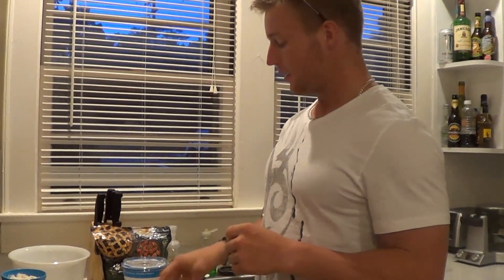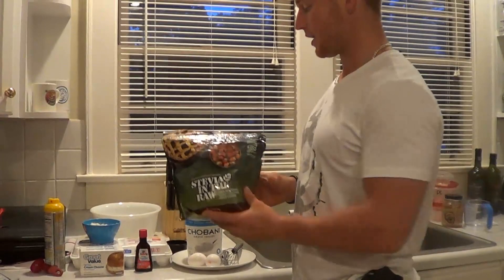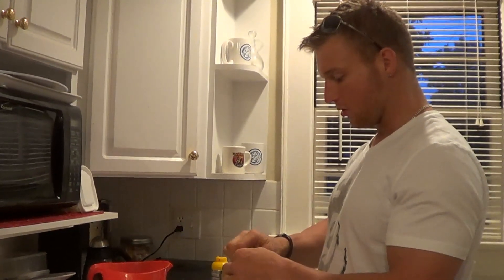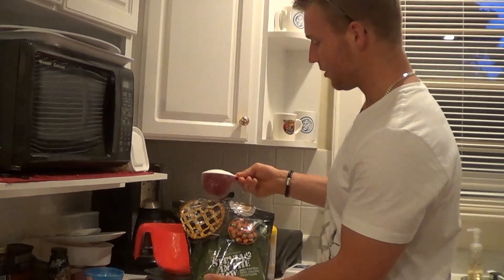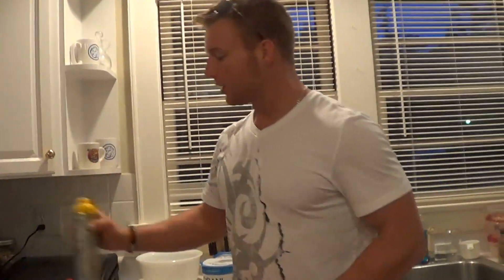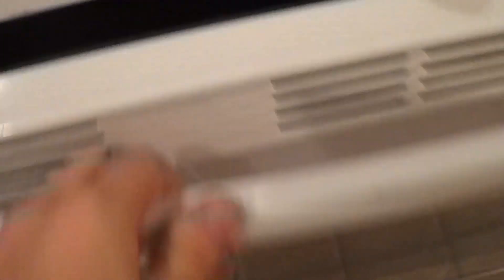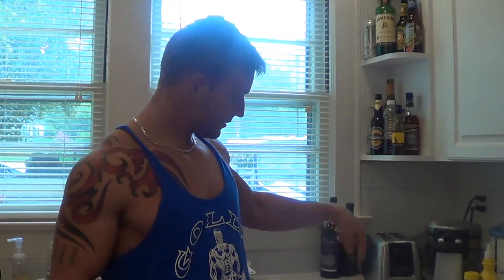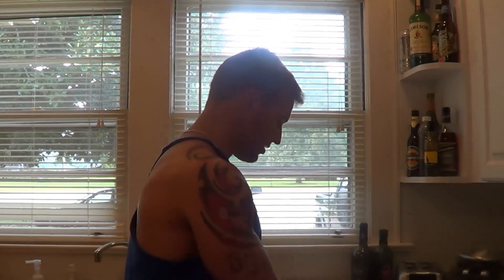High Protein Low Fat Healthy Cheesecake